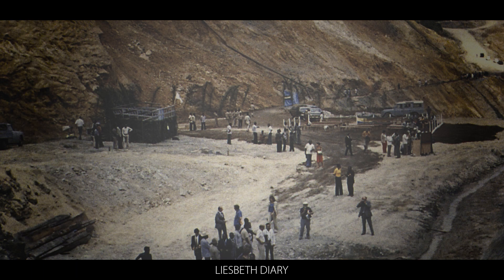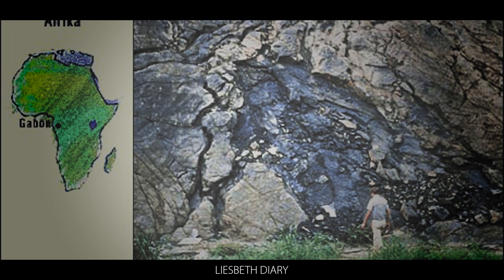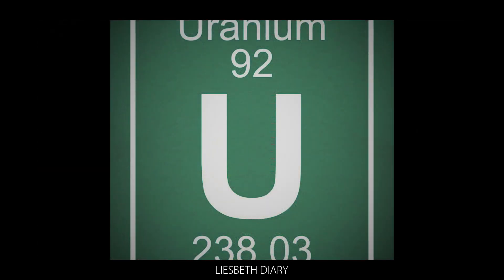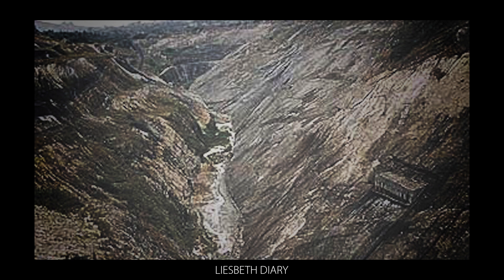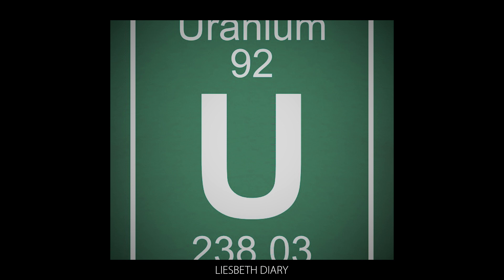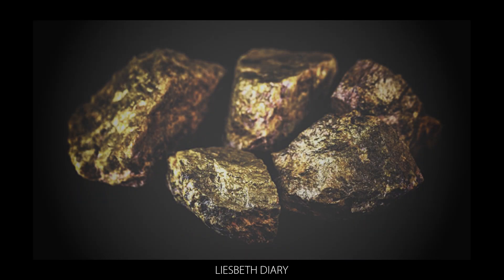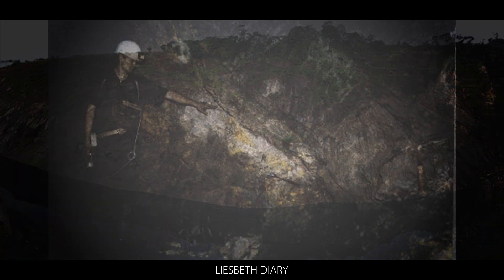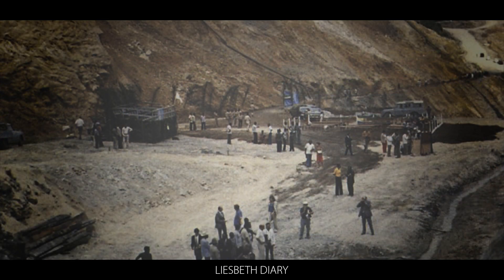2 Billion Year Old Nuclear Reactor in West Africa Gabon Oklo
2 Billion Year Old Nuclear Reactor in West Africa Gabon Oklo

Note: The carbon method cannot be used to calculate the age of things that are several billion years old because it does not work. Age test is performed with the uranium method.

What will we learn in this video?

In the 1970s, Scientists Discovered a 2 Billion-Year-Old Nuclear Reactor in West Africa: